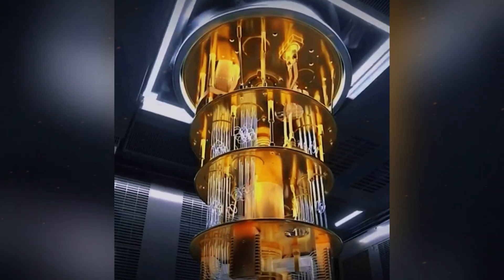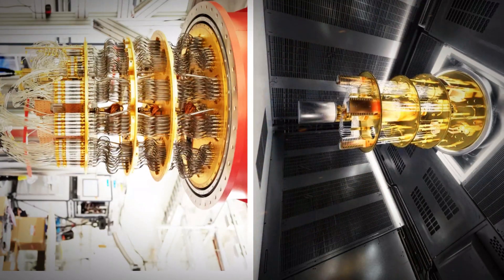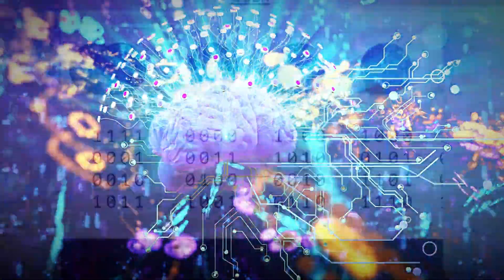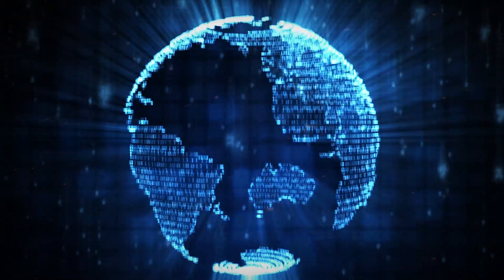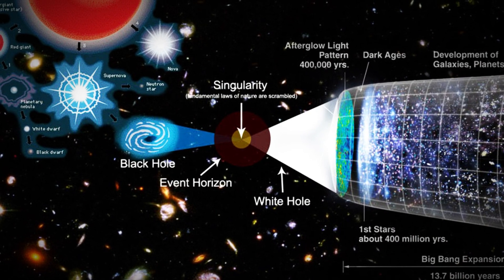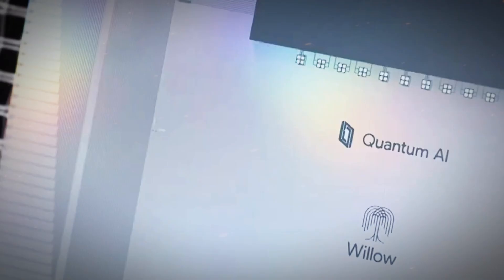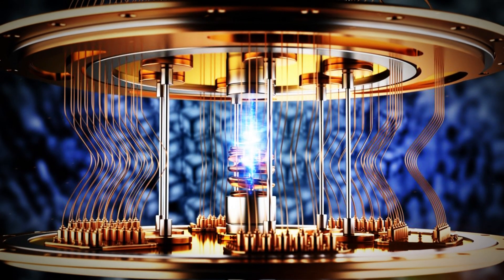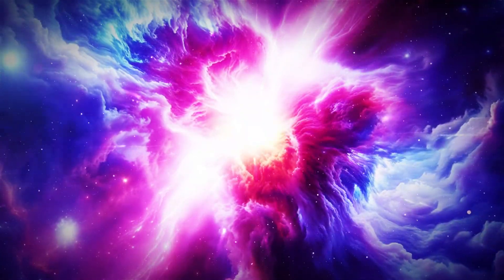Google's Quantum Computer: Unlocking the Secrets of Parallel Universes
The Joe Rogan Experience has long been a go-to platform for groundbreaking ideas and stimulating discussions. Covering topics from the mysteries of the universe to the complexities of human consciousness, Rogan consistently invites experts, innovators, and visionaries to share their insights. Recently, a discussion about Google's quantum computer and its potential to connect with multiple universes has captivated the internet. But what does this really entail? Could it actually be possible? And what might it mean for humanity if this technology unlocks access to alternate realities?